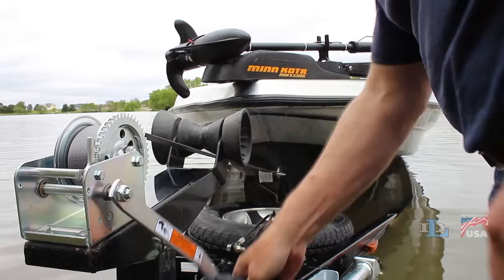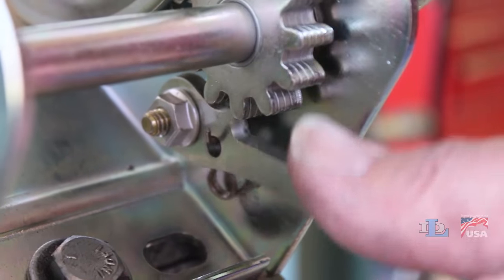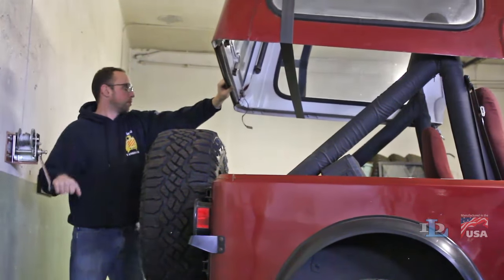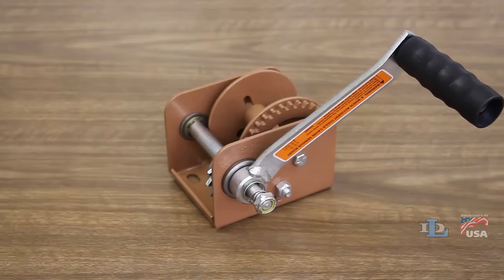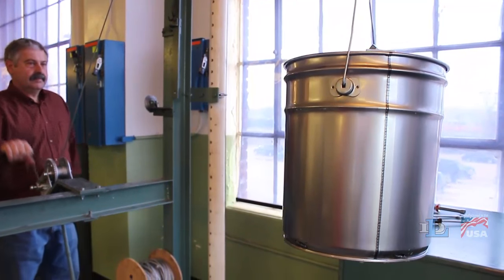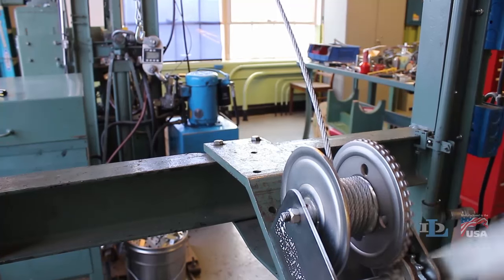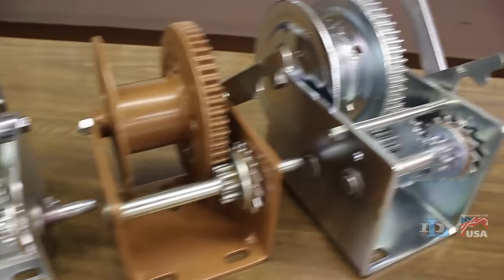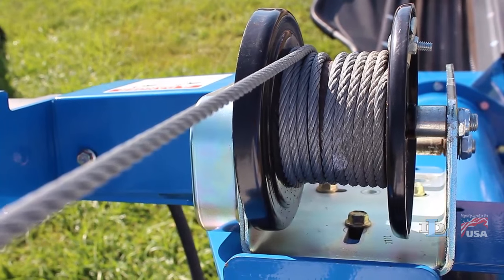Dutton-Lainson Winch with Automatic Brake - 1200-Lb. Capacity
Multiple application winch to raise or lower boats, sailboat keels, grain augers and more. Automatic brake holds load in position when handle is released, making it ideal for pulling loads. Minimum operating load of 50 lbs. Rugged steel ...